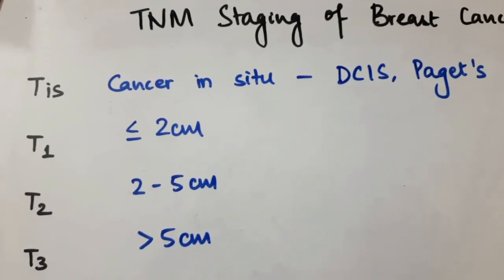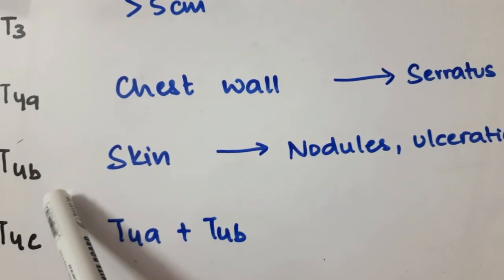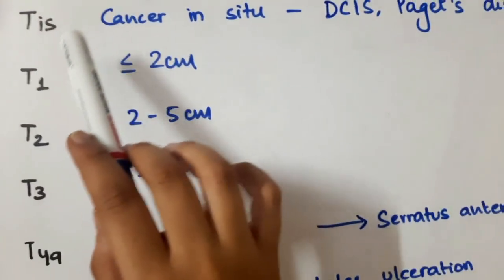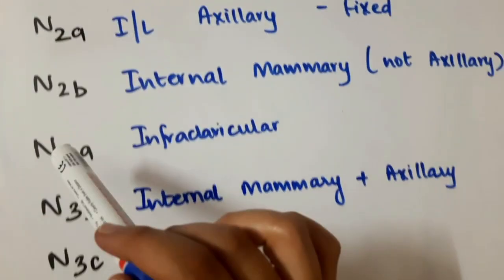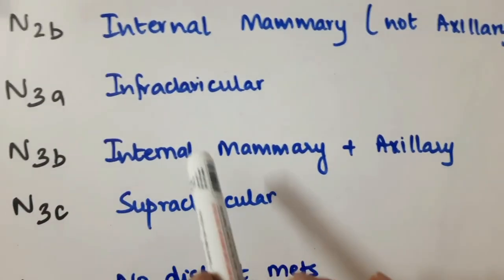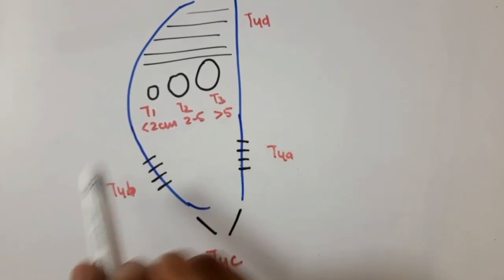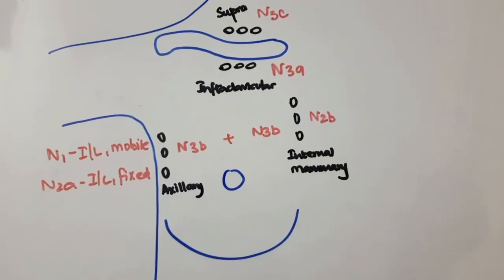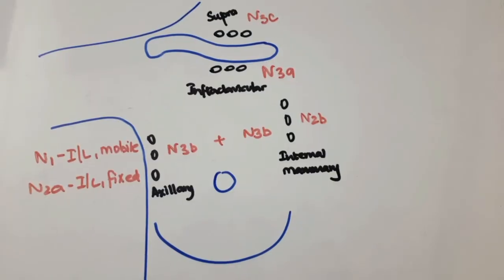(SURGERY) Carcinoma Breast TNM Staging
Ca breast carcinoma breast TNM staging AJCC